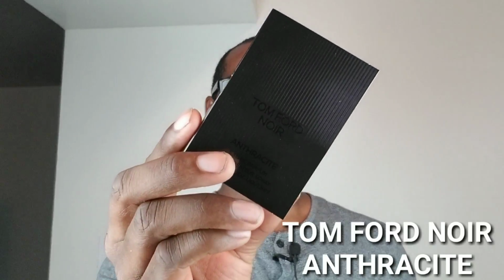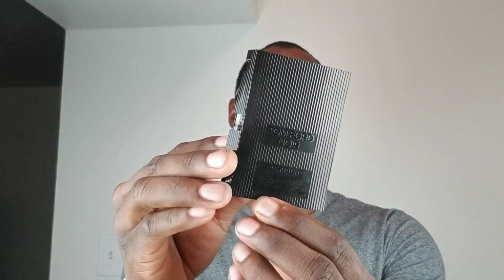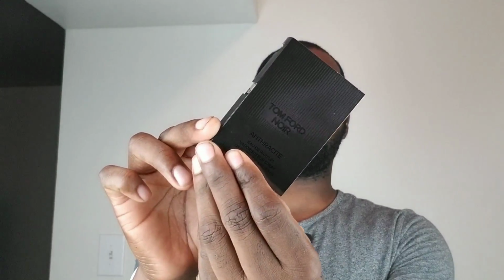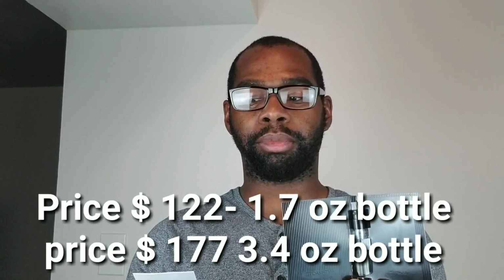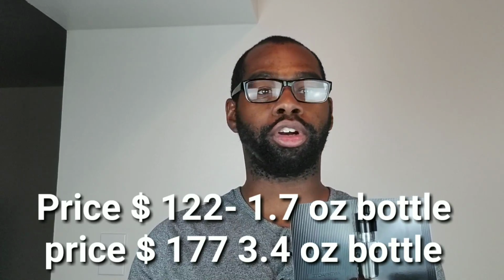Tom Ford Noir Antracite First impression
Hey everybody I'm mr.fragrances.  I have a great first impression video on Tom Ford Noir Antracite.